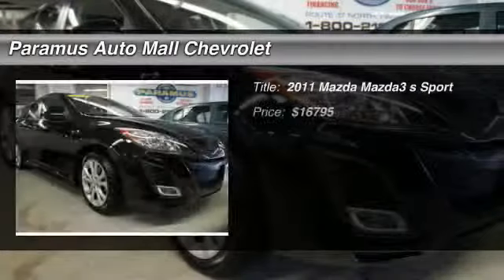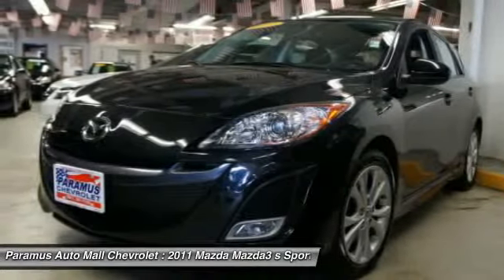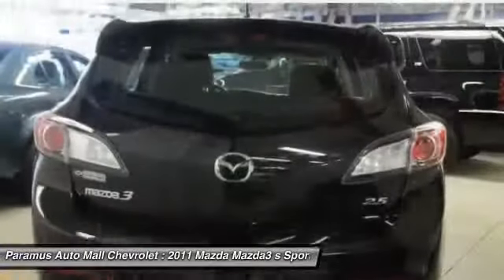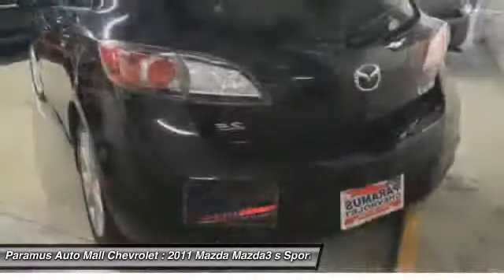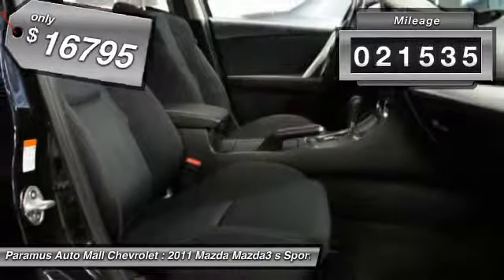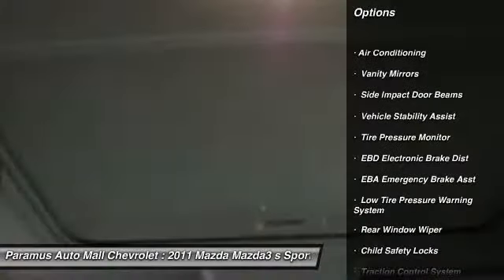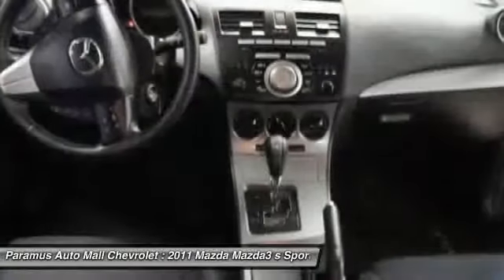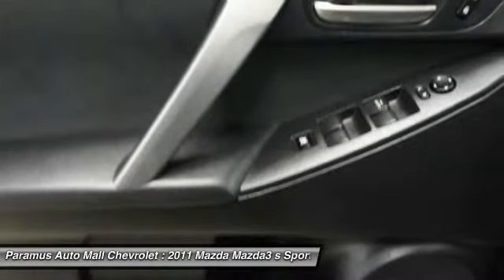2011 Mazda Mazda3 s Sport Paramus NJ 07652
2011 Mazda Mazda3 s Sport